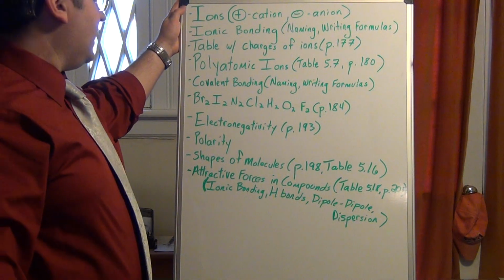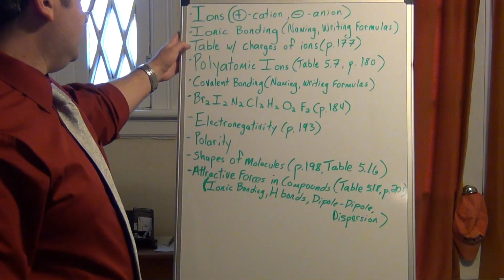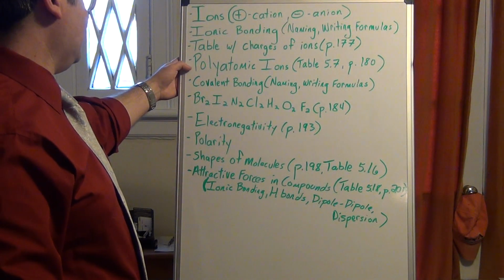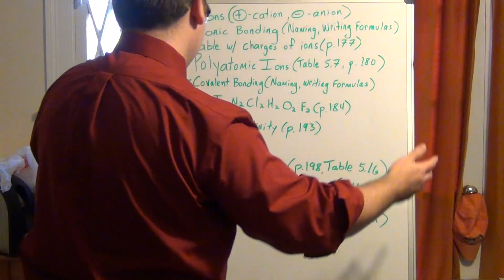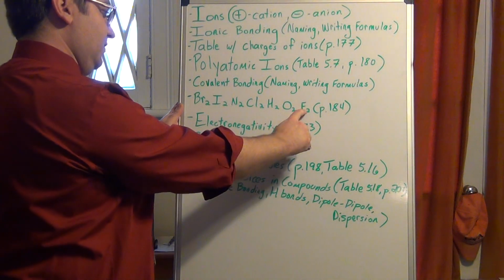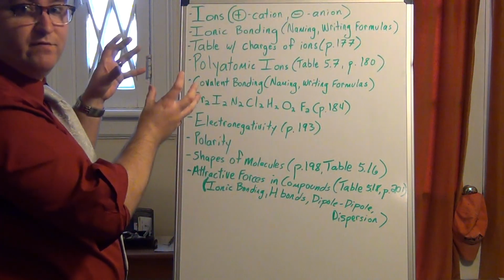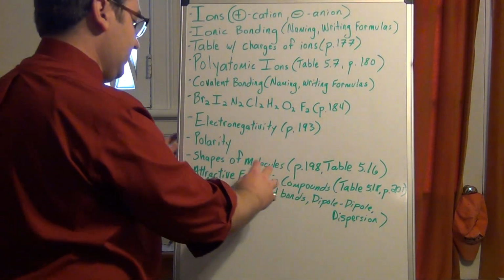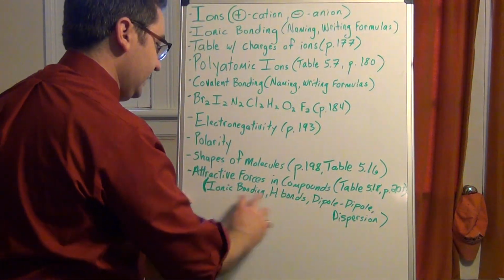Study Guide II 4 of 5